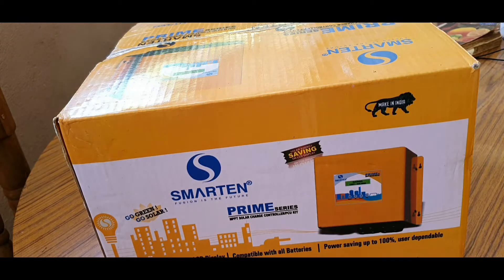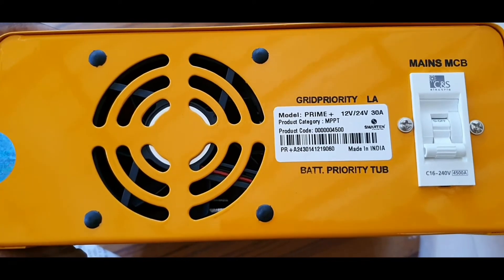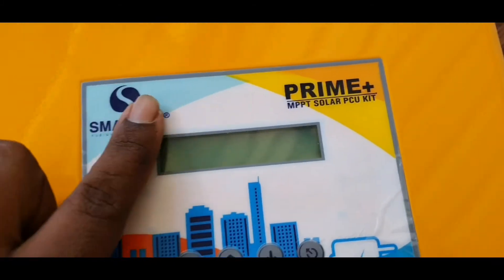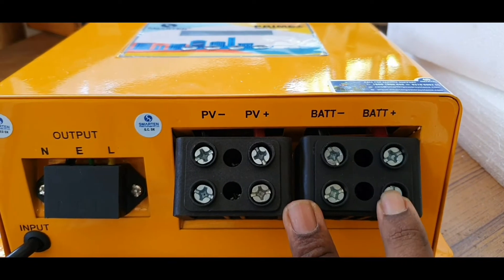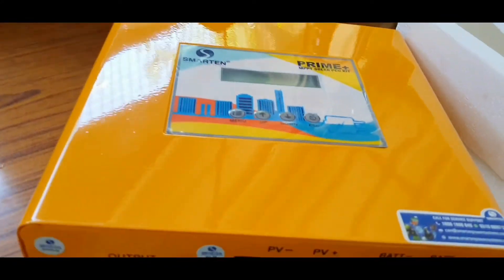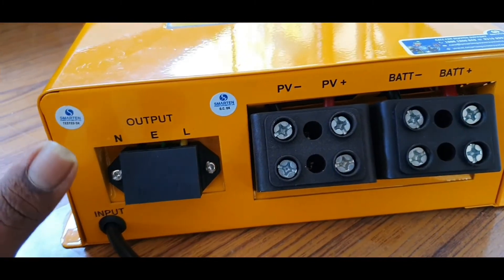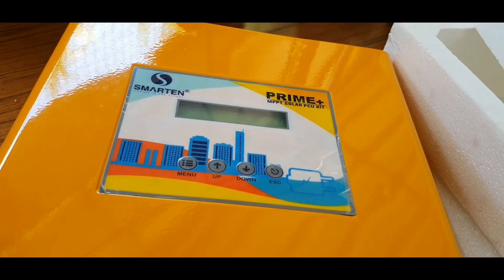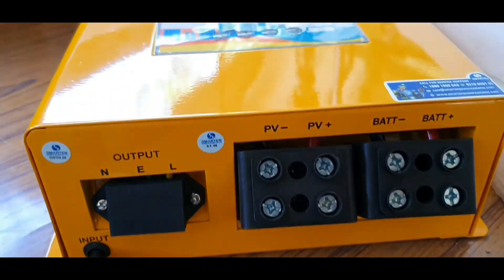MPPT charge controller unboxing in tamil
Smarten mppt solar charge controller 12/24v auto 30amp best low cost mppt with automatic switch to solar and eb having high efficiency with solar compare with pwm charger controller
சோலார் எம்பிபிடி கன்ட்ரோலர் வாங்க
SB solar shop
Thanjai main road
Eda melaiyur
Mannargudi 614013